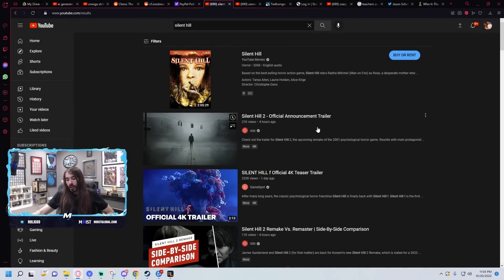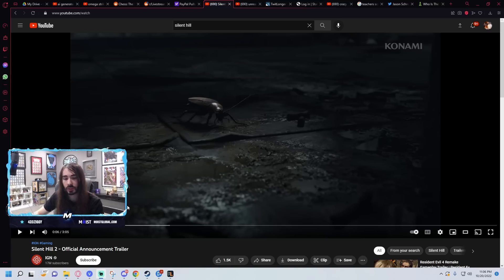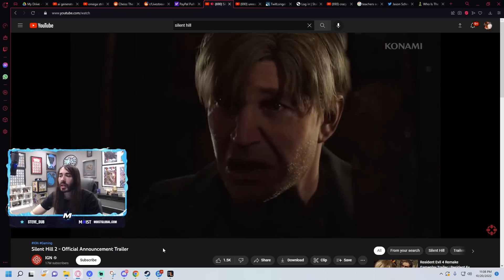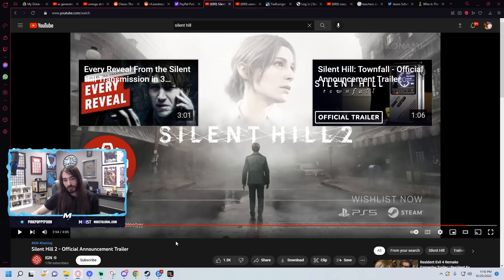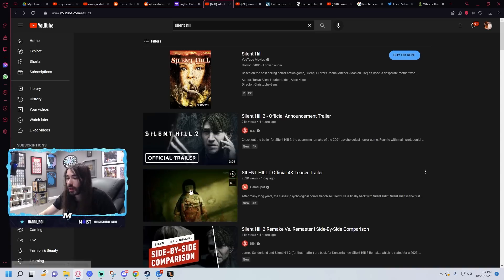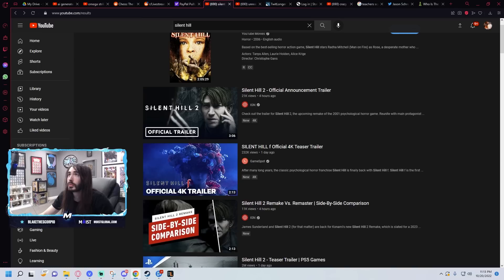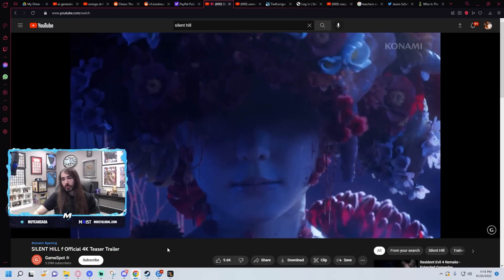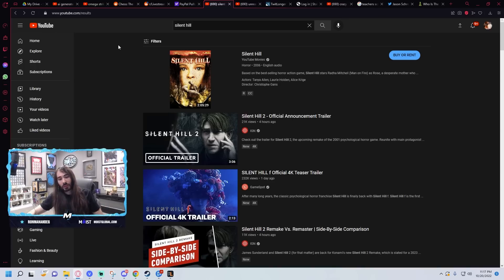People Aren't Happy with the Silent Hill 2 Remake Devs | MoistCr1tikal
Hope the dog is still in it